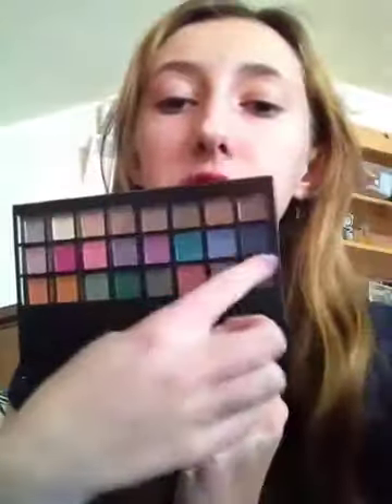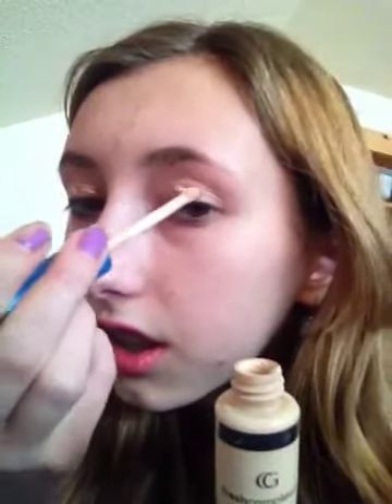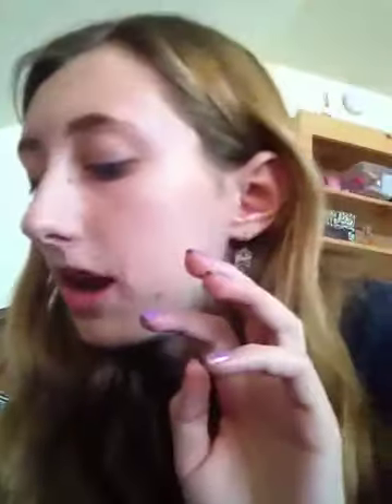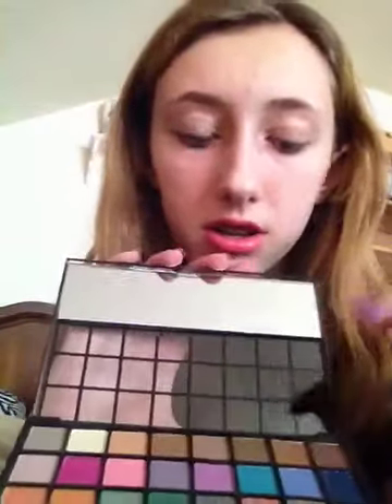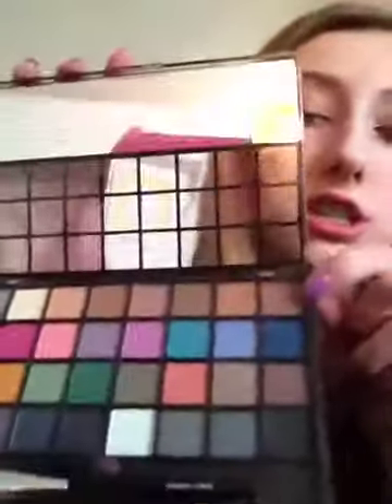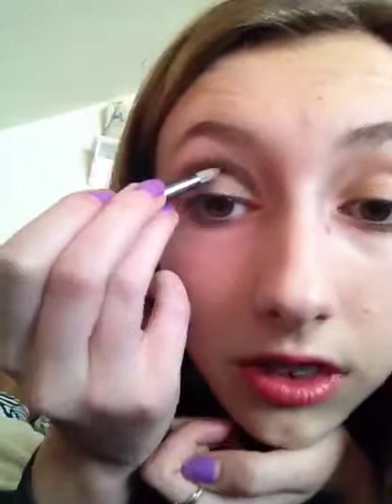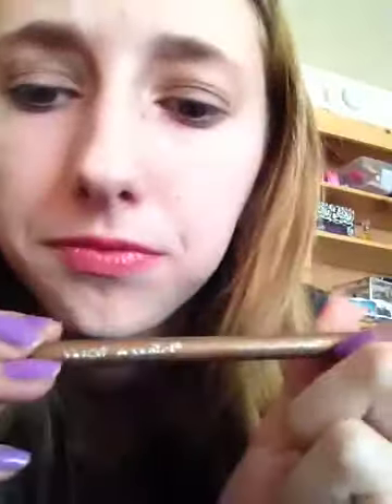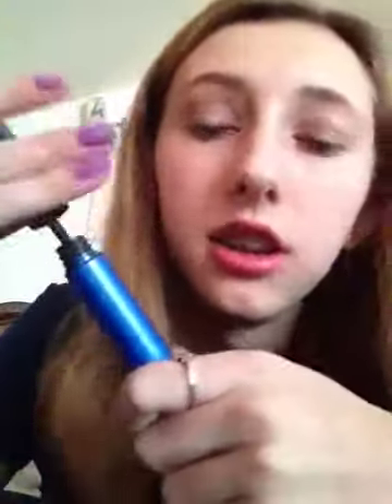Every day natural eye and lip tutorial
I gave dupes for the eyeshadow.